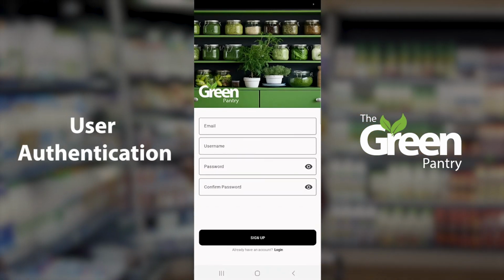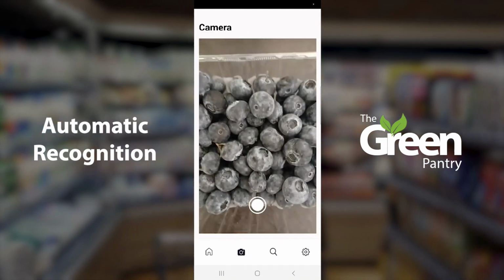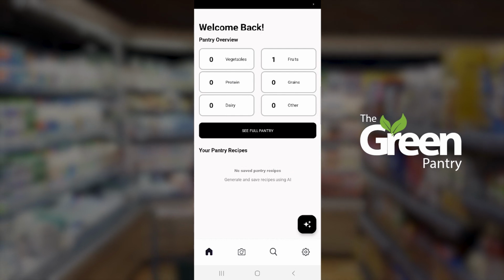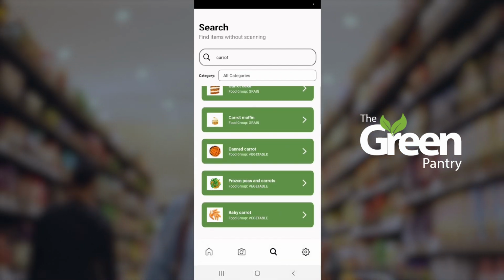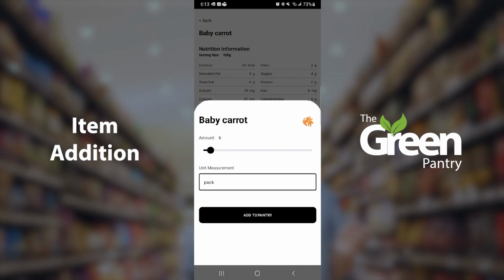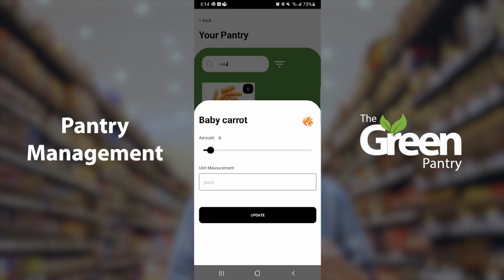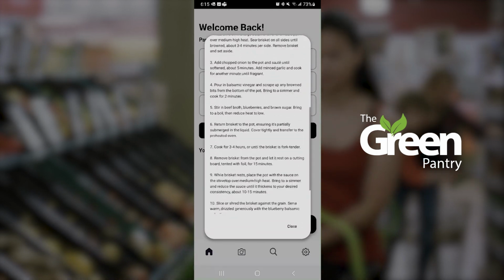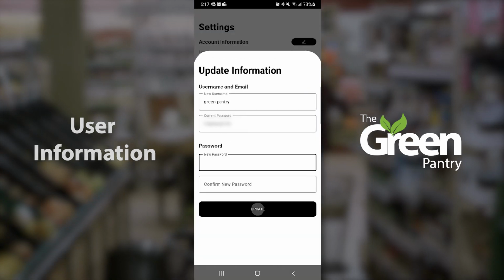Green Pantry Demo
Green Pantry is a smart grocery assistant to help users manage ingredients while on-the-go and encourage mindful shopping. This video is a full walk-through of the app, highlighting features like user authentication, pantry management, image recognition, and catered recipe generation.

CS 446 - S25
Group Members: Cindy Phan, Andrei Hirdea, Boyue Yang, Sabina Gorbachev, Sid Kundu, Sreekanth Ghatti